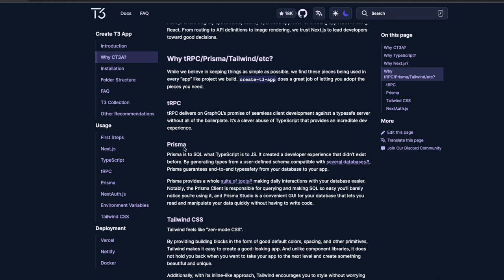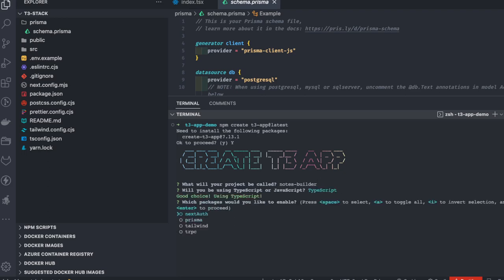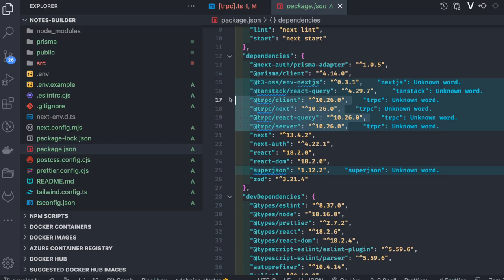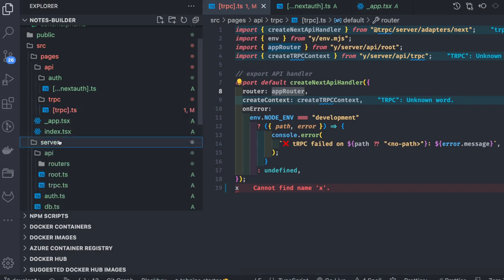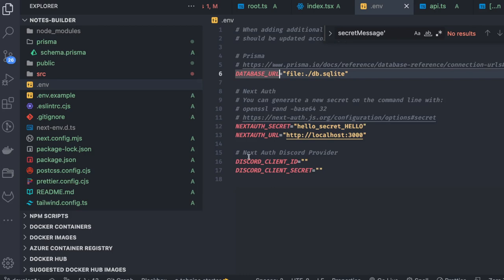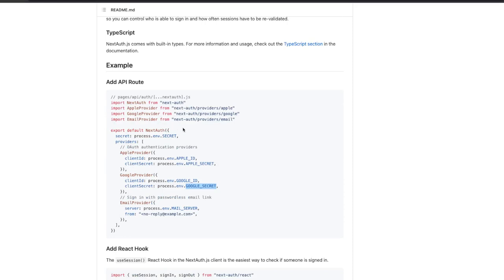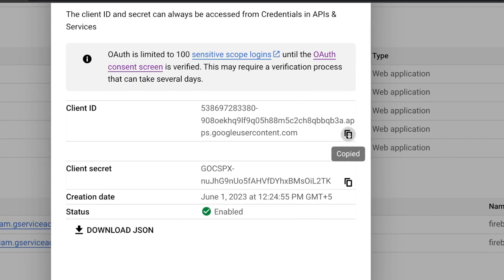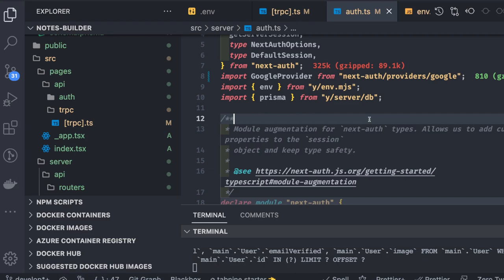Build Modern Stack T3 Stack Application (using T3 Create App) #03